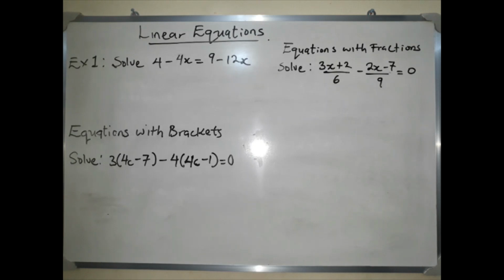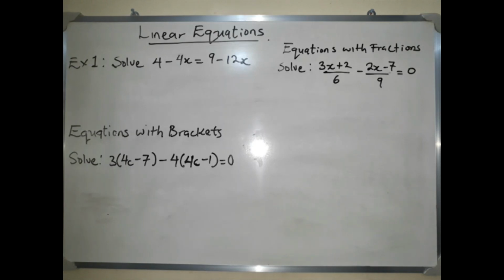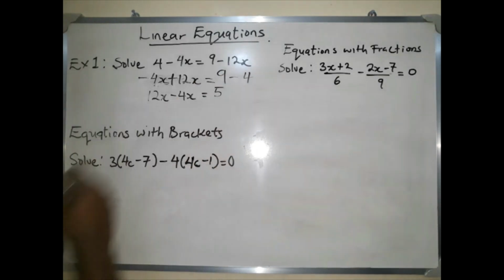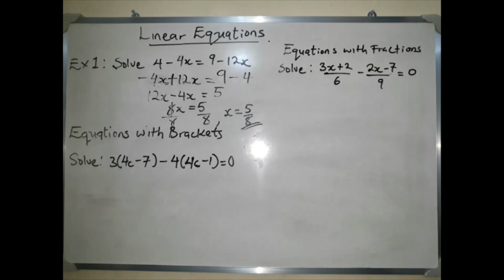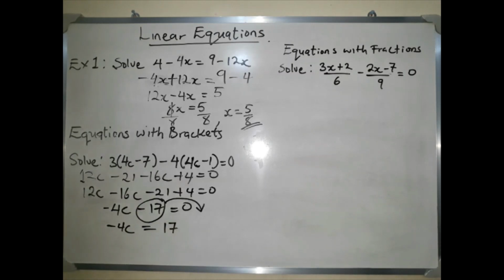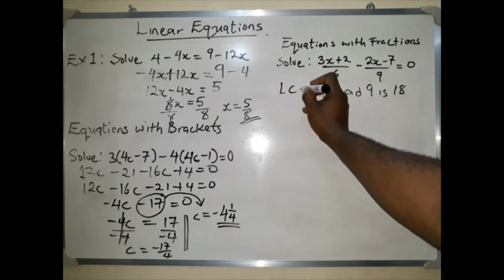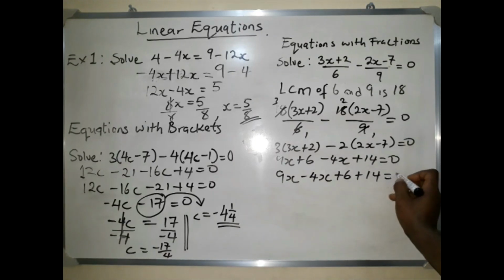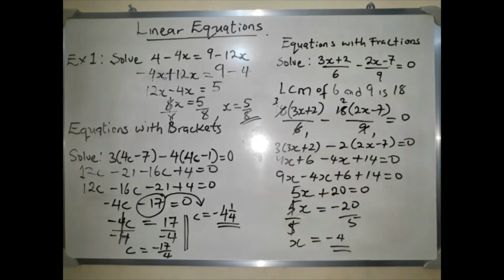HOW TO SOLVE LINEAR EQUATIONS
In this video, viewers will learn all about how to solve questions involving Linear equations.